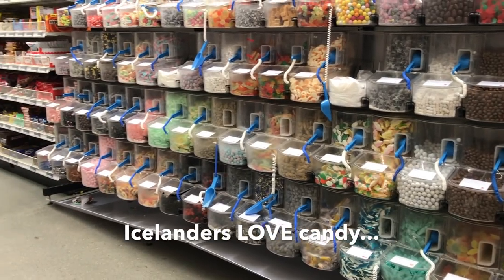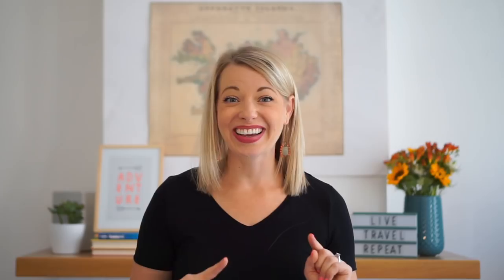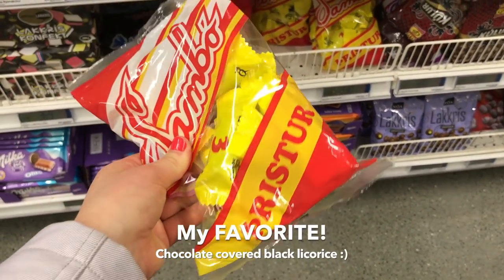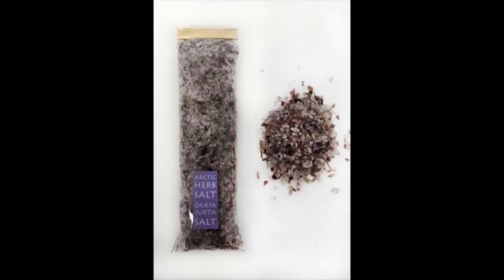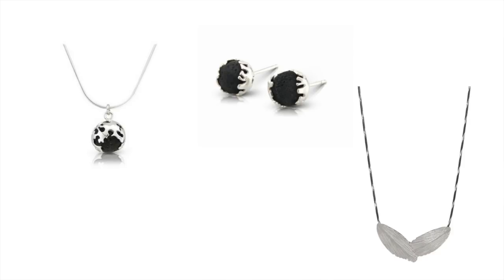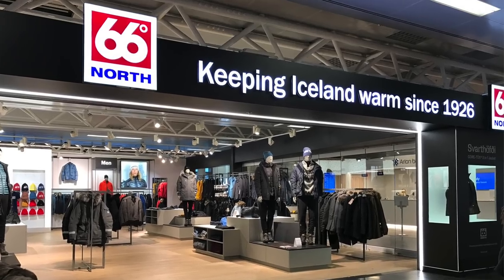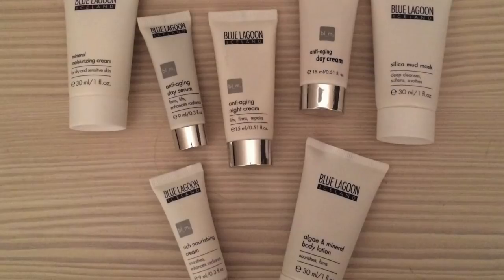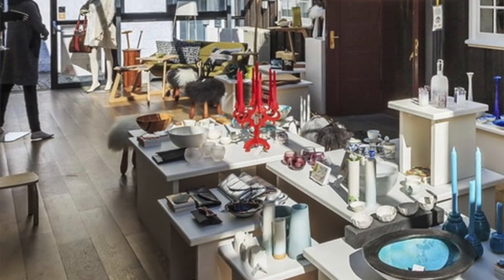The BEST Iceland Souvenirs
A visit to Iceland means you will want to bring back a nice souvenir or gift for yourself or someone back home! Forget about the postcards and magnets, these are the coolest local things to buy during your trip.